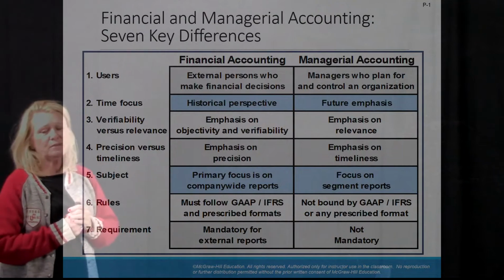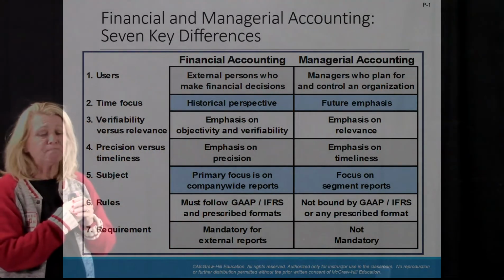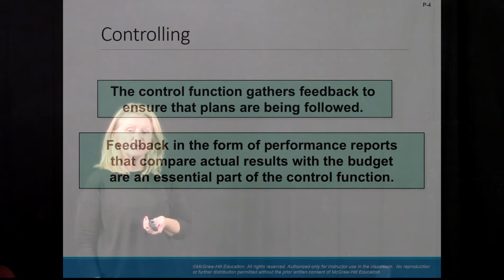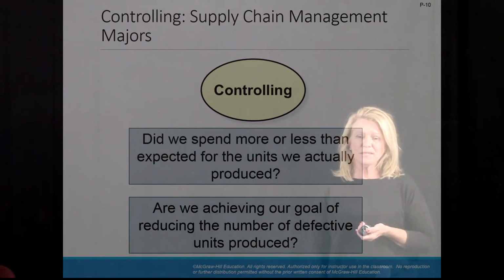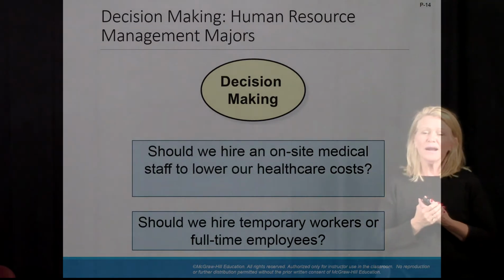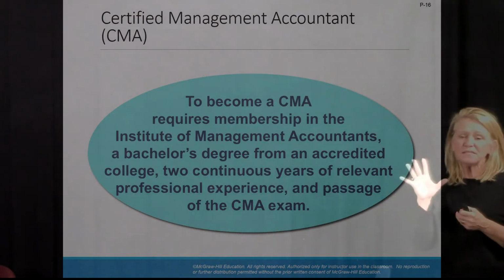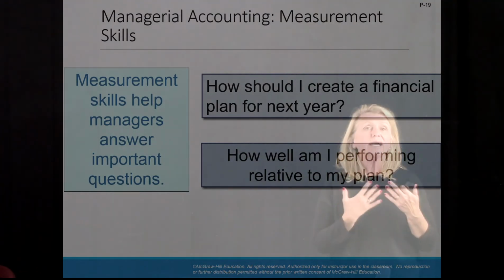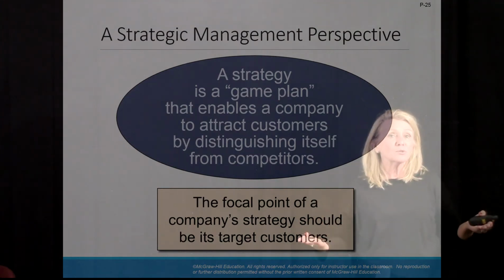obs recorded 07012019130227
Accounting 210 - Welcome
Prologue Chapter from Textbook